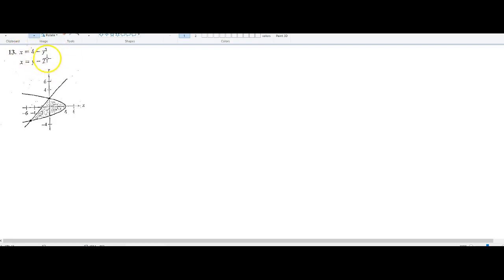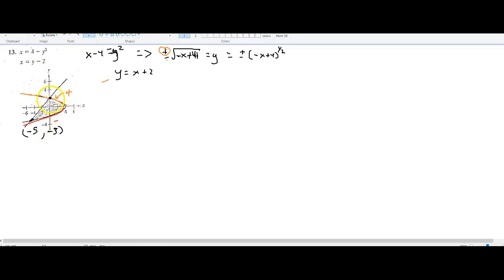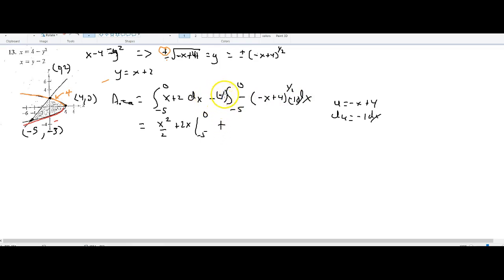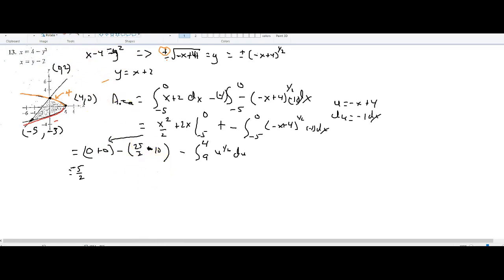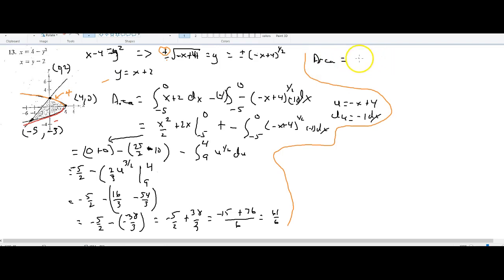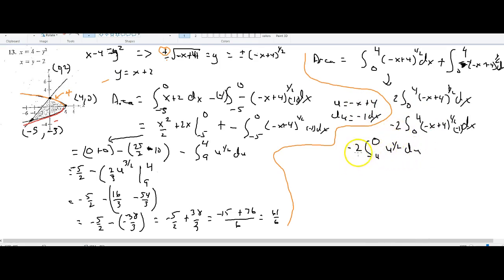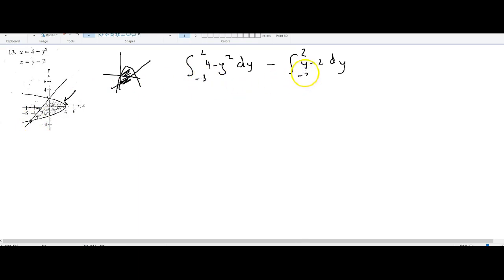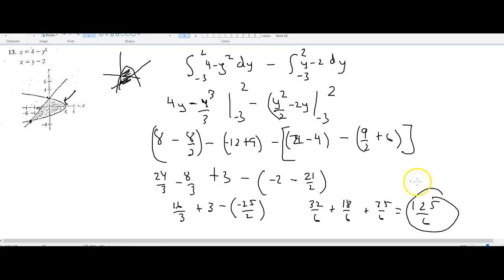Area Between curves AB 9 - 4 problem 13